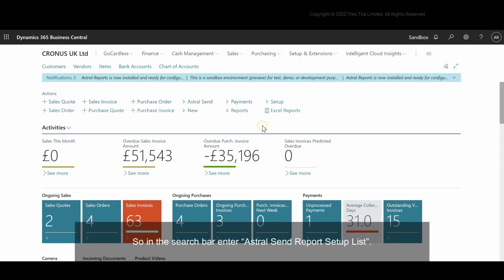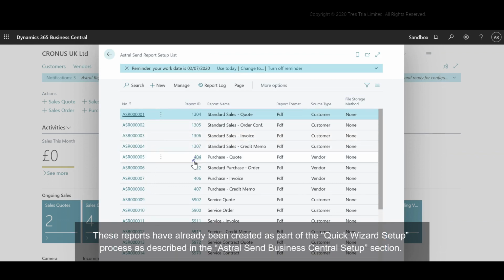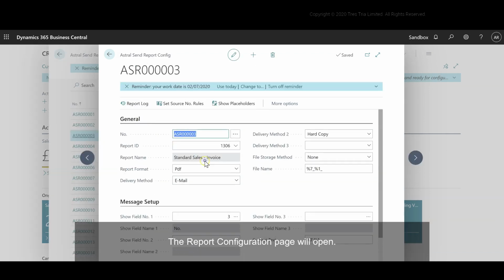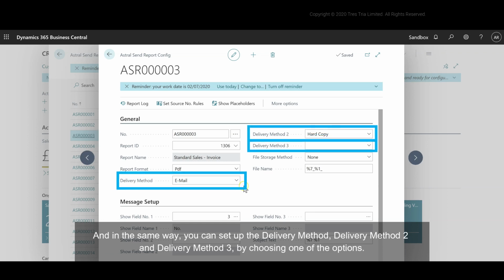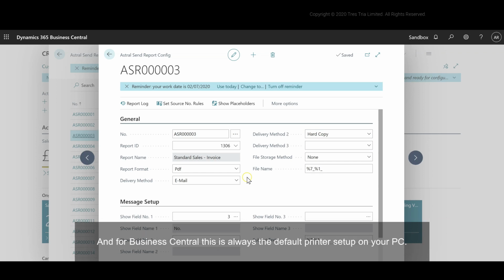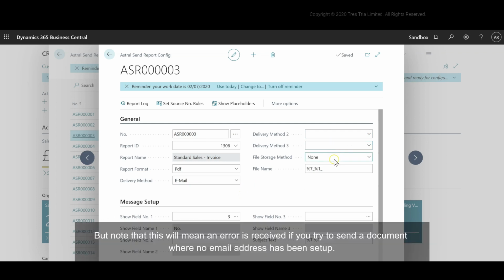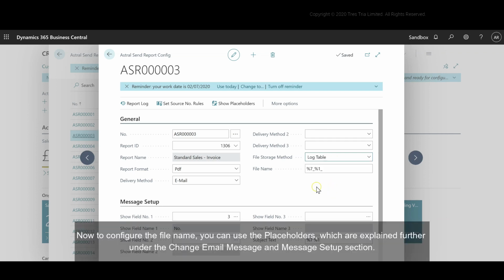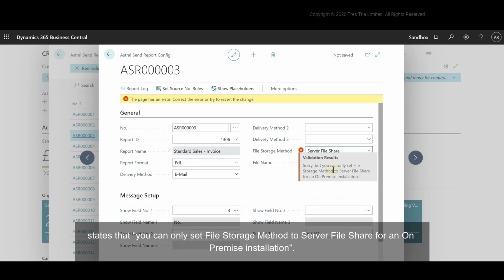Astral Send || How to - Setup Reports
This video will demonstrate how to setup reports for Astral Send in Microsoft Dynamics 365 Business Central.

Available on Saas for Microsoft Dynamics 365 Business Central.